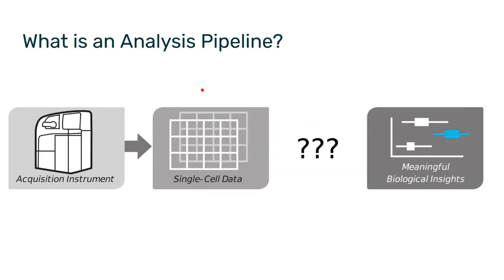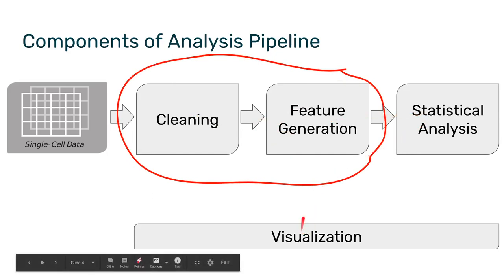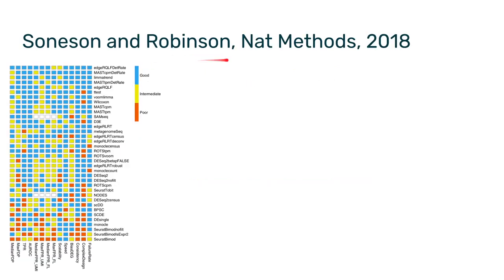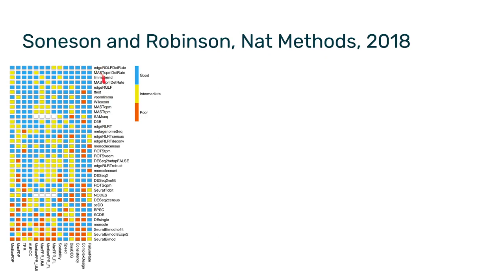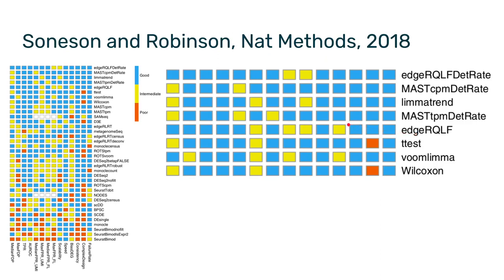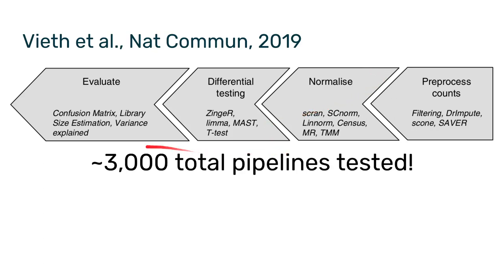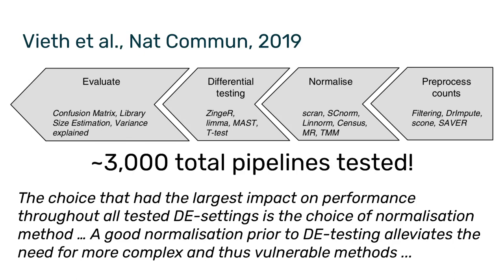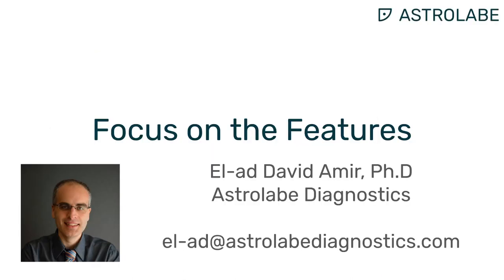Focus on the Features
Feature generation is the critical step in analyzing your single-cell data, such as flow and mass cytometry. (Apologies for the sound quality!)